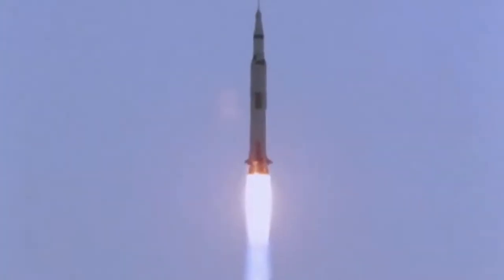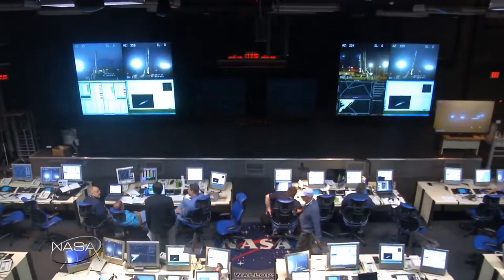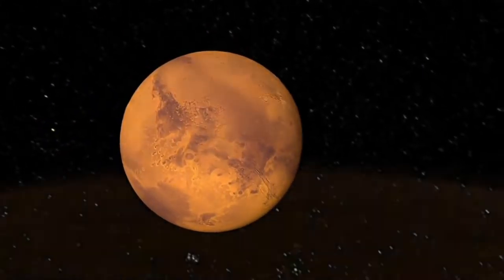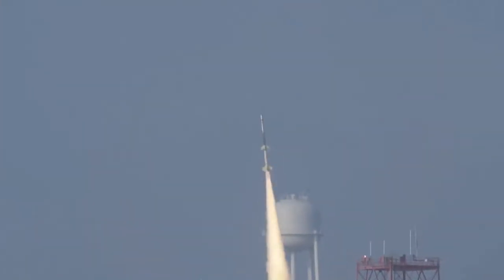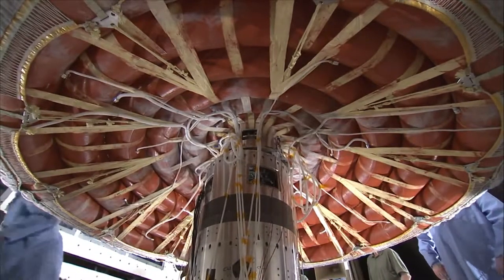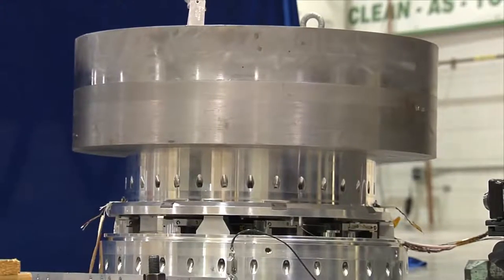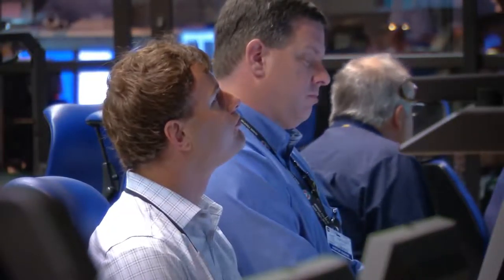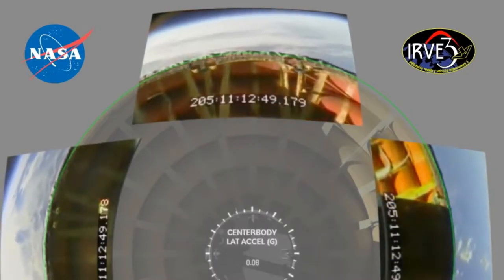NASA Vehicle to Land Humans on Mars